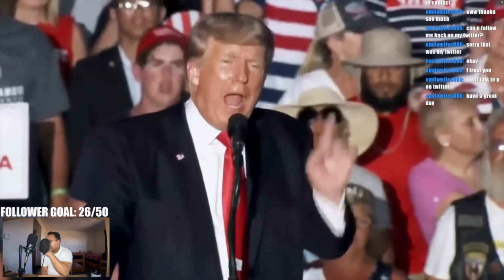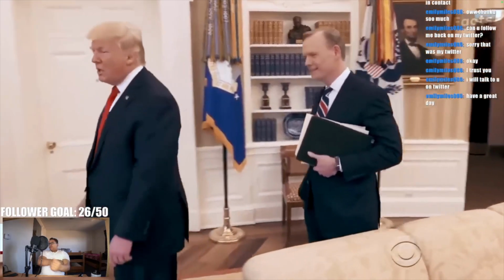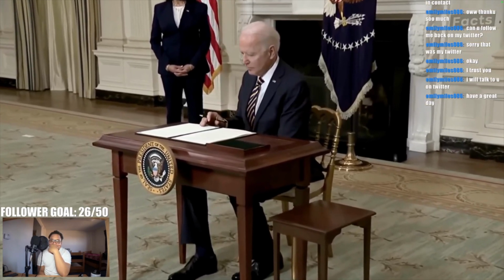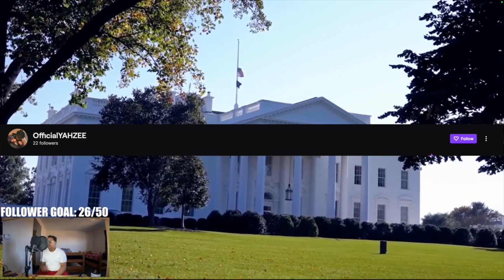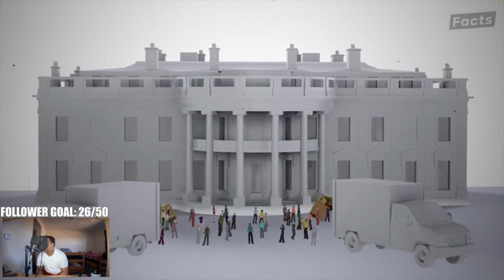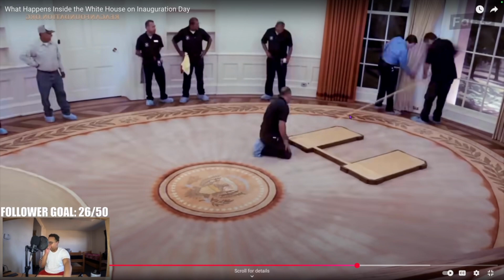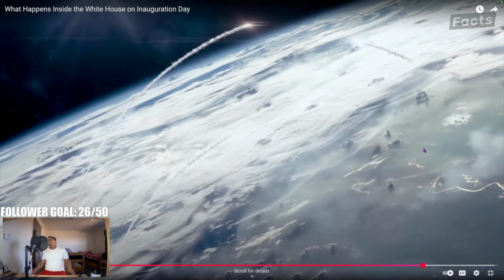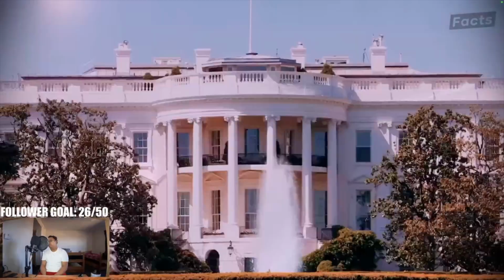HOW THE WHITE HOUSE PREPS FOR NEXT PRESIDENT | 2025 INAUGURATION DAY | YAHZEE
Welcome to the family, Comment " I'm Ready To Join The Family."